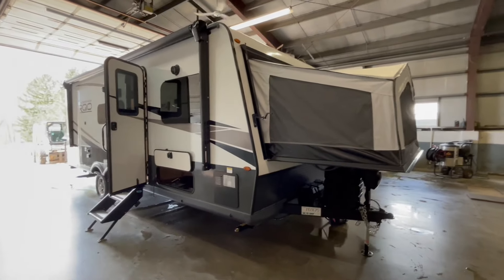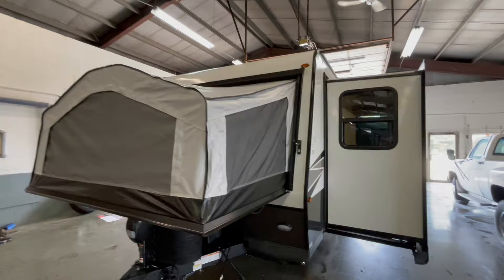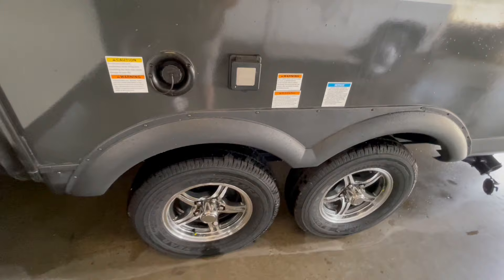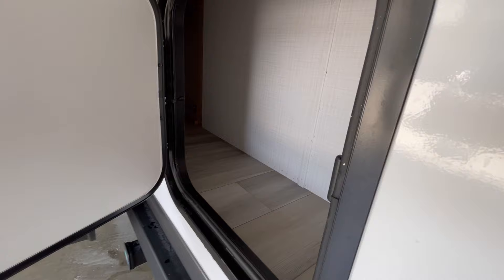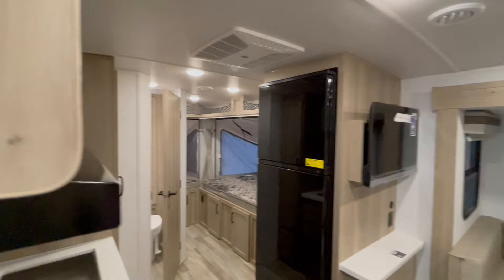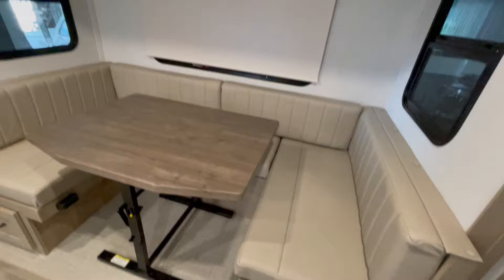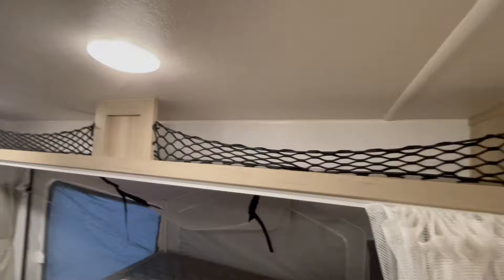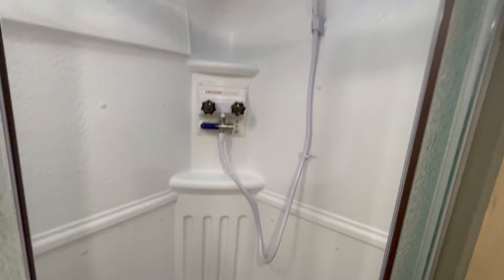2024 Rockwood Roo 233S Travel Trailer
or our Belmont, OH location! This Rockwood Roo features 3 60x80 Tent End beds and a U-Shaped Dinette Slide, sleeps up to 10 people an only weighs 5,191lbs! Equipped with Azdel Fiberglass Sidewalls, Bonded Frameless Windows, Ducted 15,000BTU A/C, Power Awning with LED Light Strip, Microwave, TV Antenna, LED TV w/ Built in Stereo Sound Bar with Blue tooth connectivity, Outside Speakers, 11 cubic foot 12 volt Refrigerator with Solar and 1000Watt Inverter,  6 Gallon Gas/ Electric Water Heater w/ DSI, Solid Surface Counter tops in Kitchen w/ recessed stainless sink, Oven w/ Range and Glass Stove Cover, a Maxxair Roof Vent fan in the bathroom and living room, The Bunkend mattresses are heated, each bunk end also has its own clip on fan, Outside Shower, Outside Griddle cooktop, Prewired for Back Up Camera and Solar Panel, Good Year Endurance Tires with Tire Pressure Monitoring System, Aluminum Wheels, Heated Holding Tanks, Enclosed Underbelly, Black Tank Flush, Stabilizer jacks on all four corners, 2 20# LP Tanks, Mor Ryde Stable Step System, Power Tongue Jack, and Spare Tire.